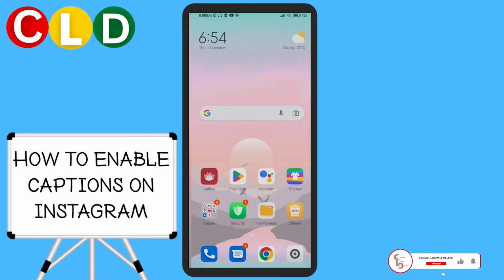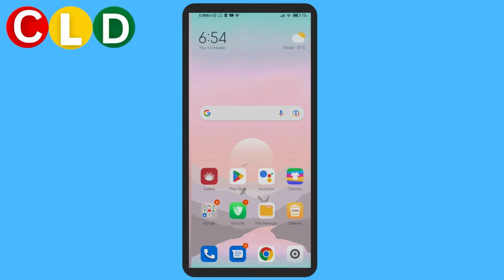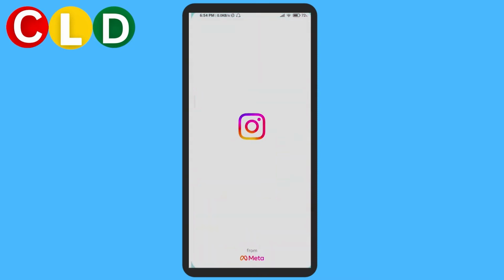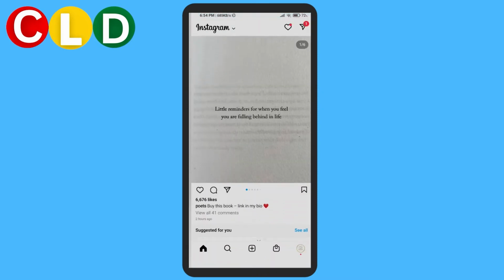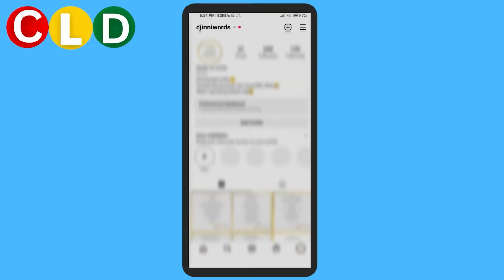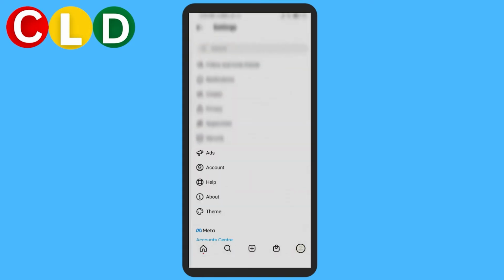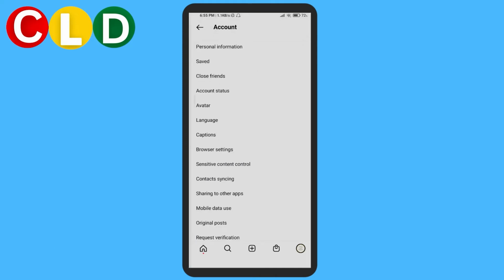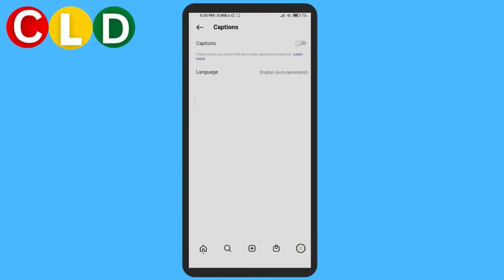How to Add Captions to your Instagram Videos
If you're searching for How to Add Captions to your Instagram Video then, this video is definitely for you.
Adding captions to your Instagram videos allows a wider audience to understand and engage with the content. This is because not everyone speaks the same language, and so having captions in multiple languages can make a big difference.
So, in this video, we'll be walking you through the process of Adding Captions to your Instagram Videos.

00:03 How to Add Captions to your Instagram Videos
00:14 Open your Profile on Instagram
00:31 Open Instargam Settings
00:42 Add Captions to your Instagram Videos